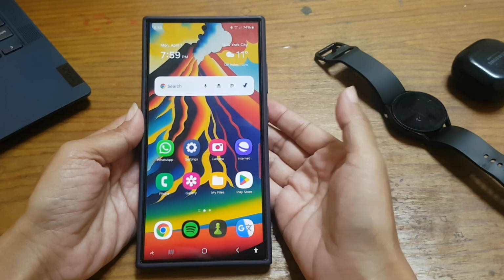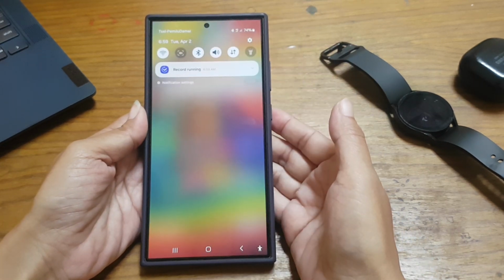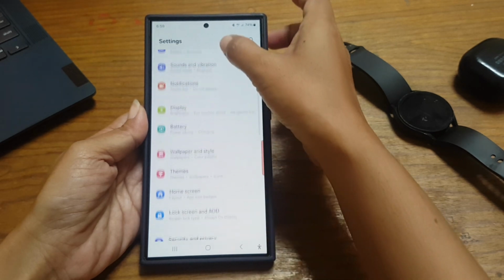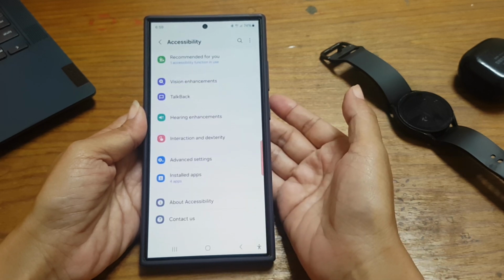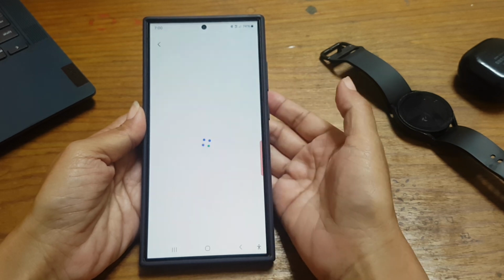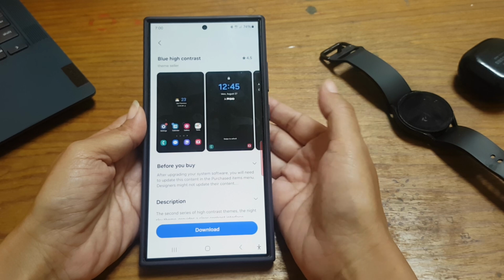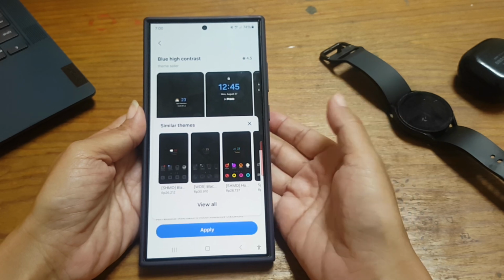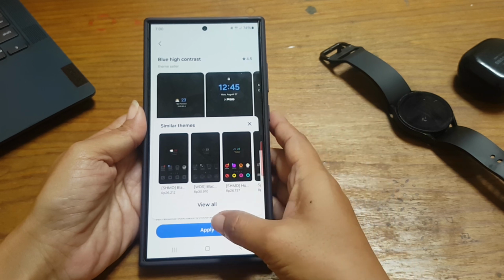How to apply blue high contrast theme on Samsung Galaxy S24 Ultra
In this video, you will find the steps on how to apply blue high contrast theme on Samsung Galaxy S24/S24+/S24 Ultra.

To apply blue high contrast theme on Samsung Galaxy S24 Ultra, do the following steps:
- Tap "Accessibility".
- Tap "Vision enhancements".
- Tap "High contrast theme".
- Select "Blue" thumbnail.
- If it's the first time for you from using this theme, you have to download it first by tapping "Download" button. Wait until the downloading process to be finished before you can apply it.
- Tap Apply button to start applying this theme on your phone.

Blue high contrast theme, or we can call it as the night sky theme, provides a clear contrast interface. Light colored content on a dark background provides high readability and visibility, helping those with low vision or elders to use the phone effectively.

As a note, while this theme is being use, your phone will always use a dark background, thus the option to enable light mode will not work.